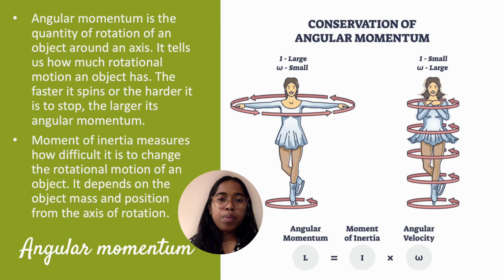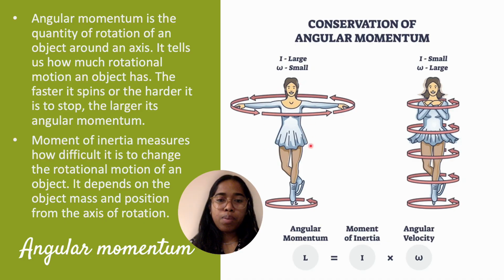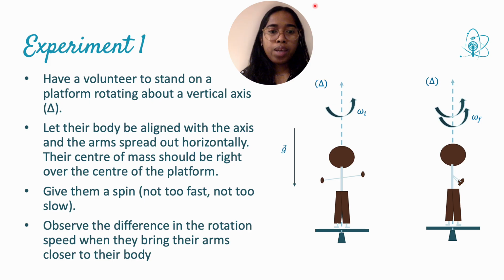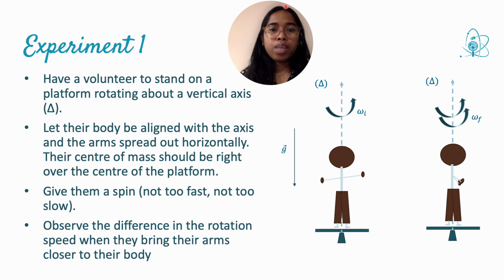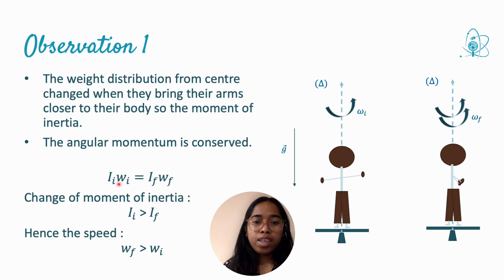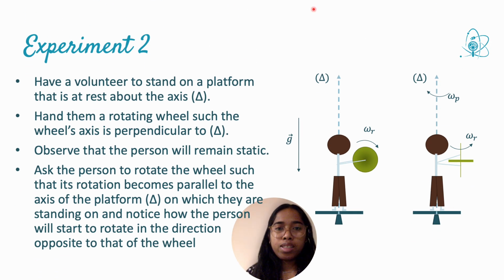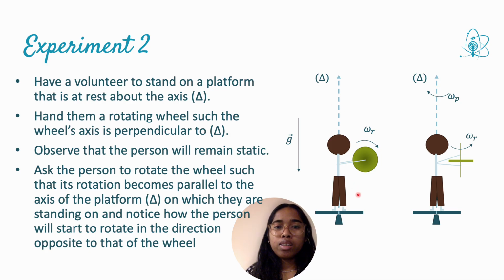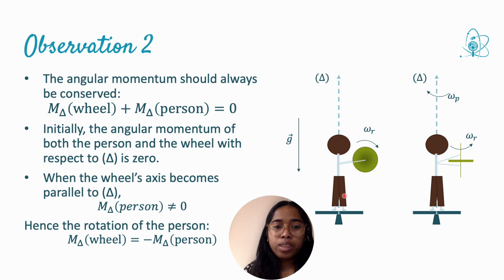6 Momentum conservation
In this tutorial, we cover the following topics:
- Angular momentum and conservatioin
- Experiments
- Application

Edition: 02/26
Author: Dina Ratsimandresy